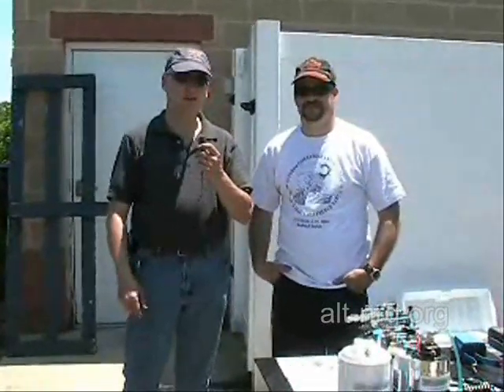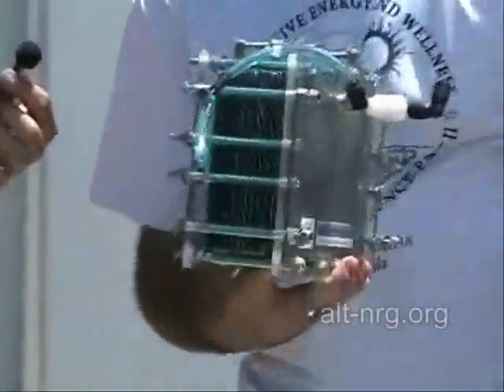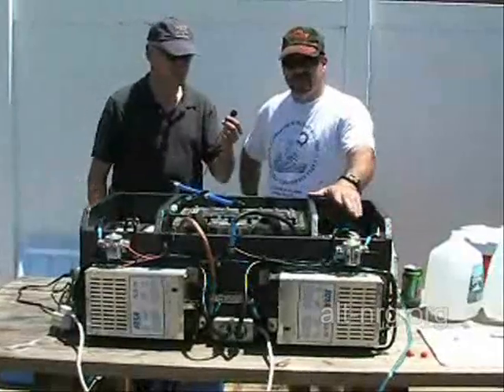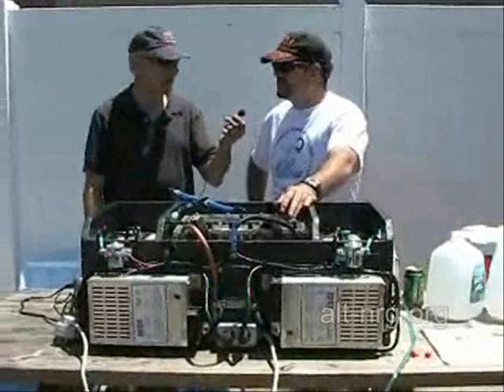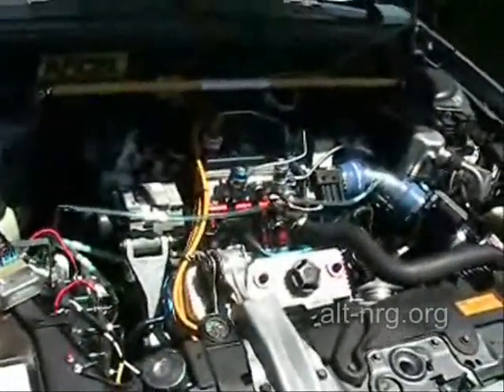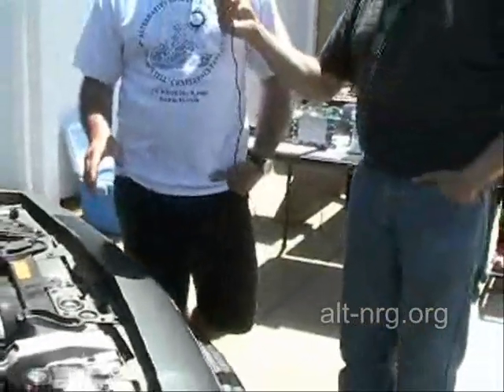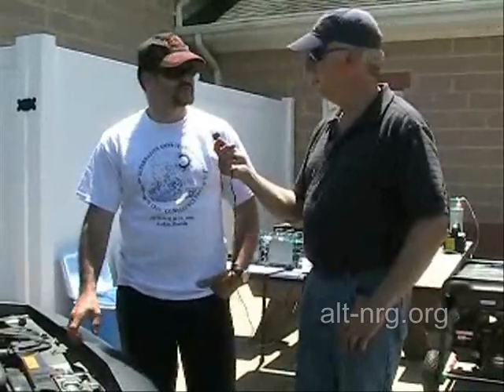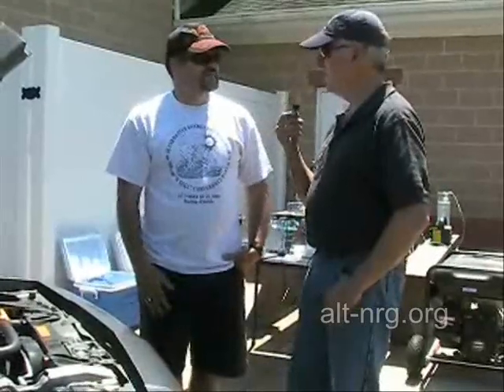#177 Smack interview at AEPC 2009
Interview with Smack (aka EletrikRide on YouTube) showing his BB-Smack unit, quad cell, EV assist cell and HHO equipped Olds with my PWM module.